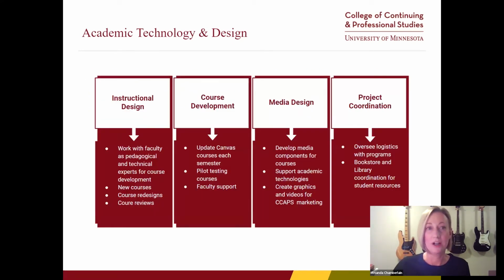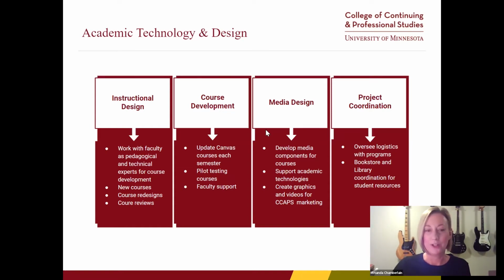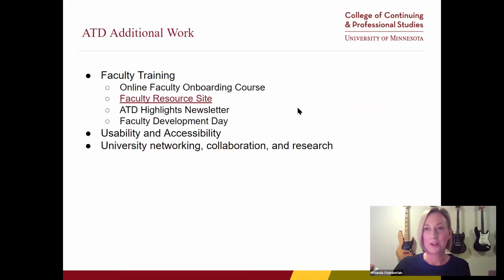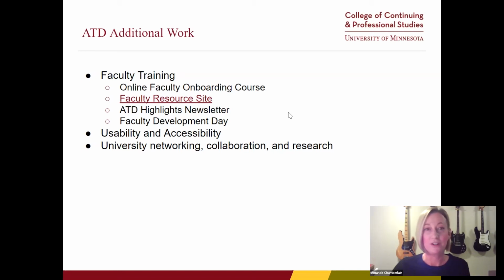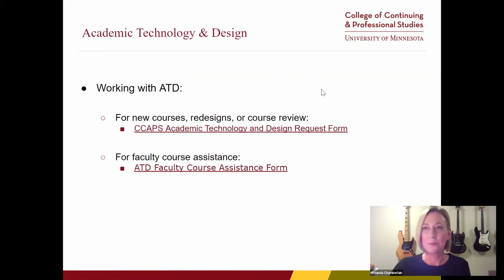Faculty Development Day Spring 2022: Working with ATD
Presentation on Working with Academic Technology and Design from the Spring 2022 CCAPS Faculty Development Day.

Hosted by Joan Saunders & Amanda Chamberlain